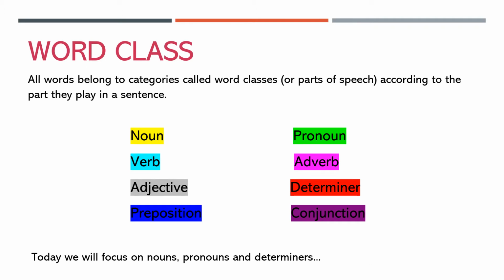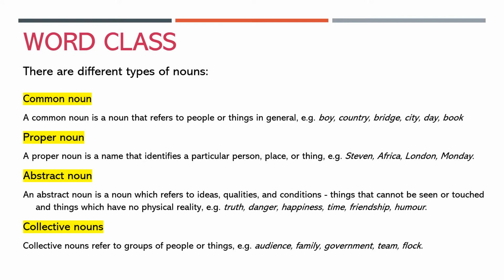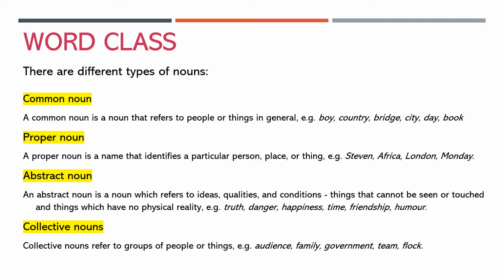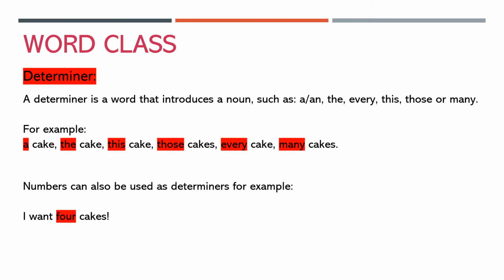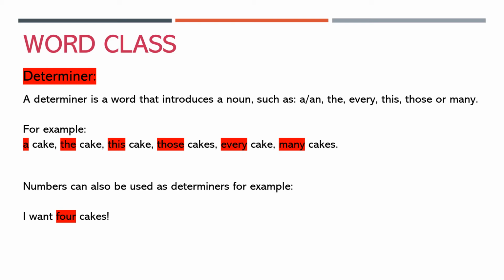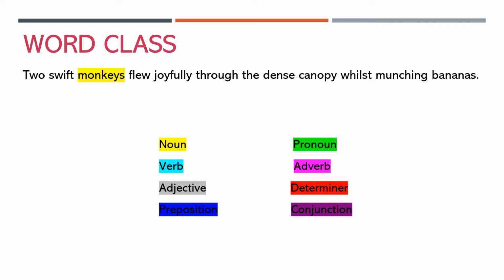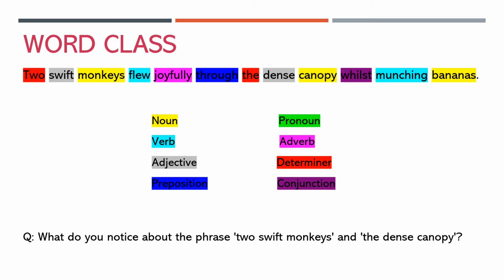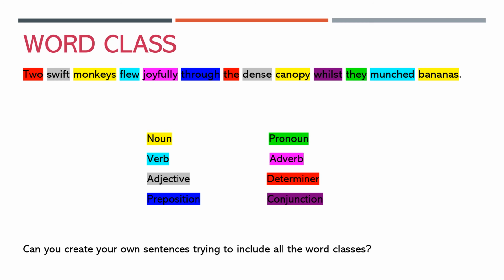Week 6: Word Class with Miss McNamara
This video should help with the first part of your SPAG activity for Year 5's Week 6 pack.